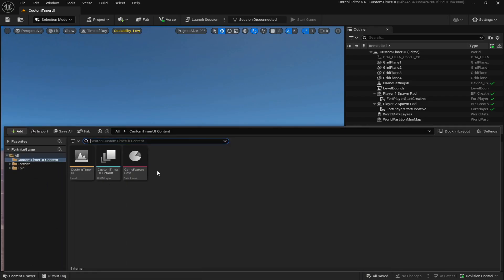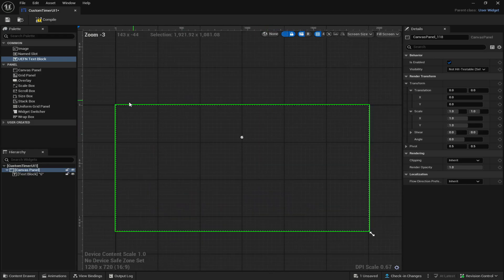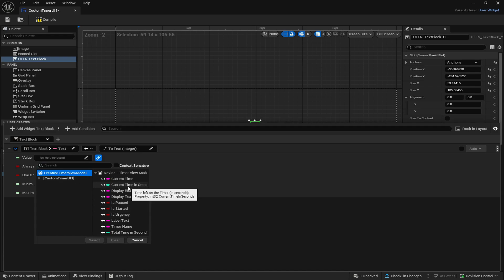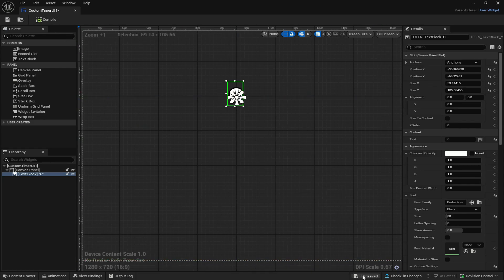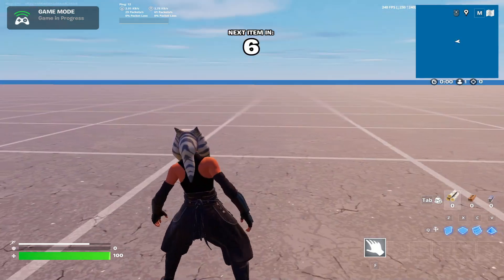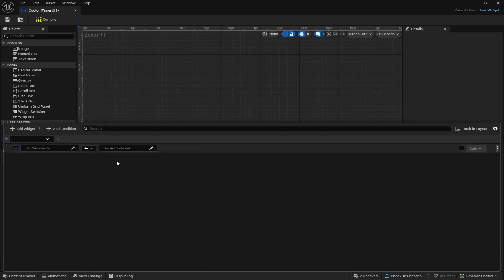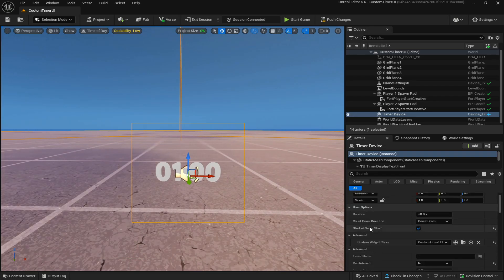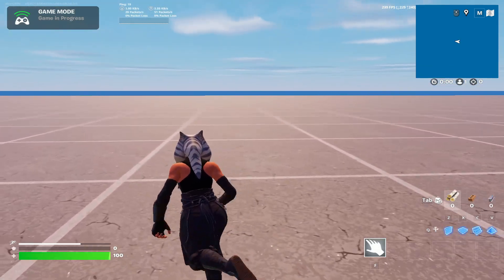HOW TO MAKE CUSTOM TIMER UI IN UEFN